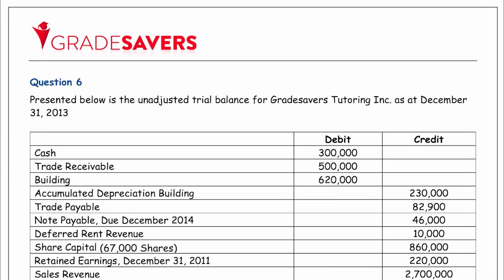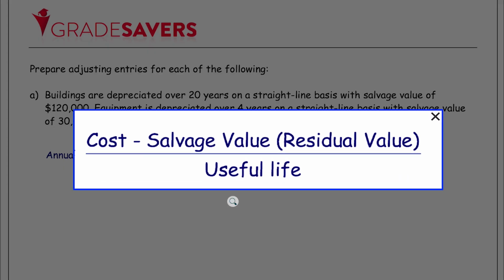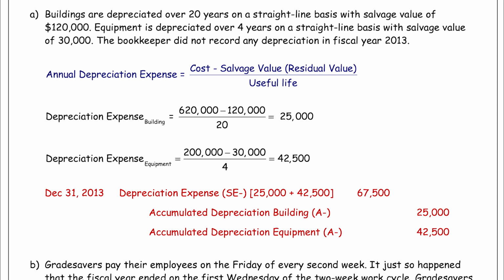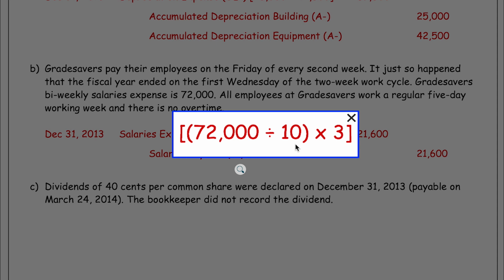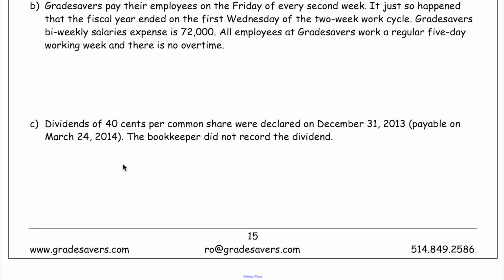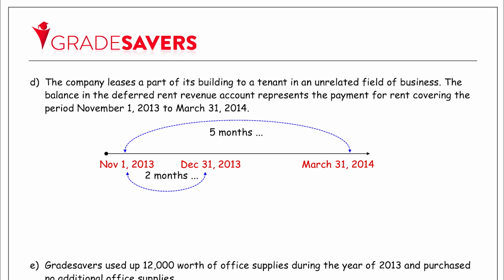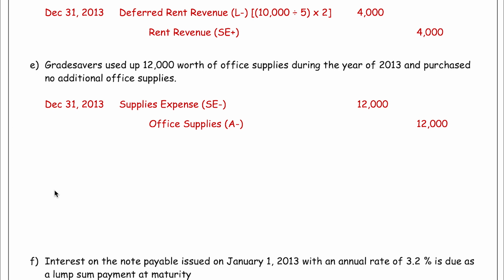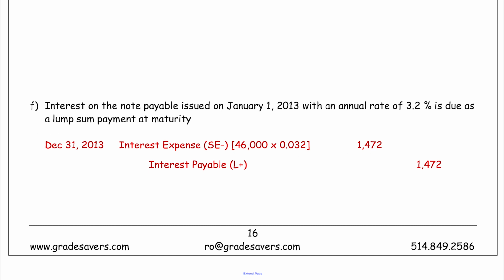Comm 217 Introduction to Financial Accounting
Adjusting Entries Homework Example Solution